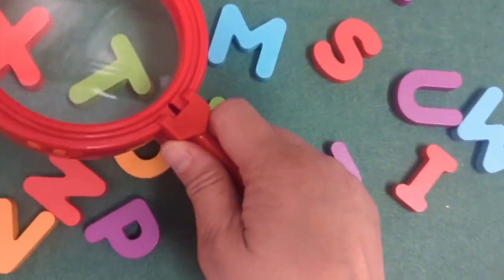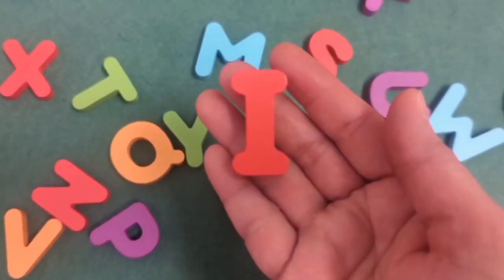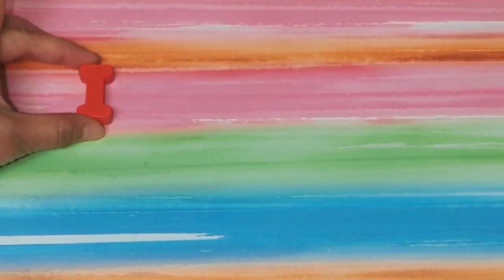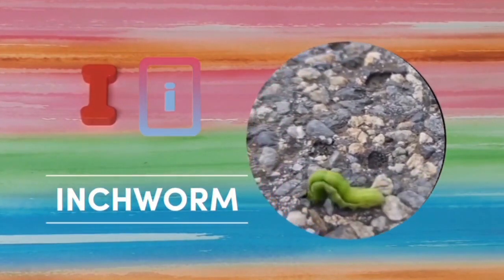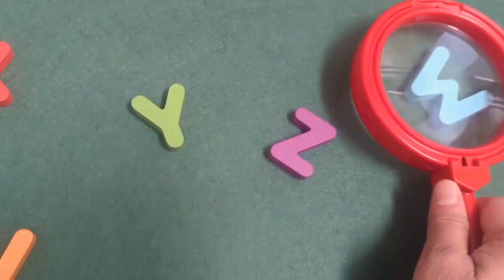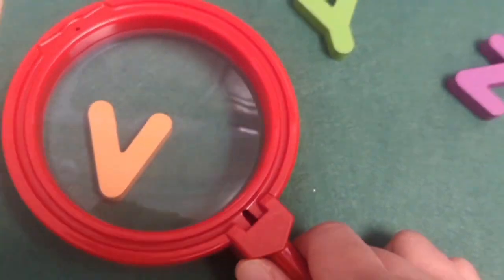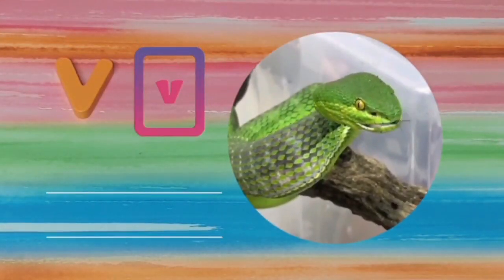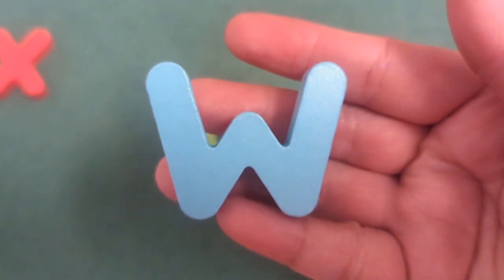Abcd Simple abc's for toddlers | Kabayan Kids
Toddlers will learm their abc's with this simple to learn video.